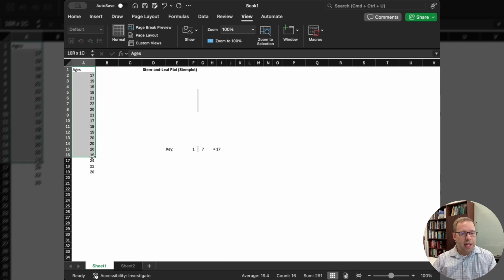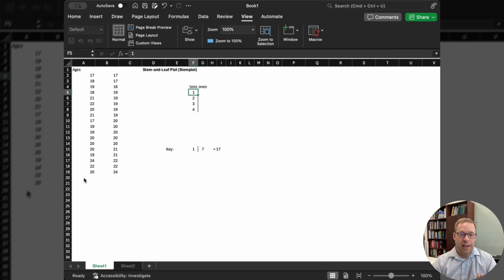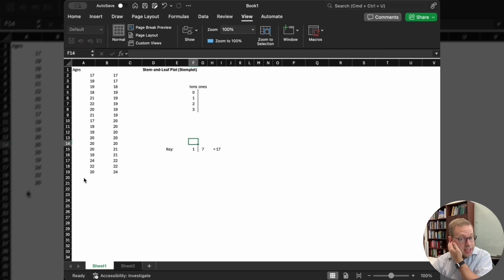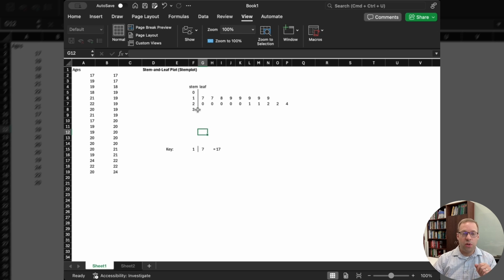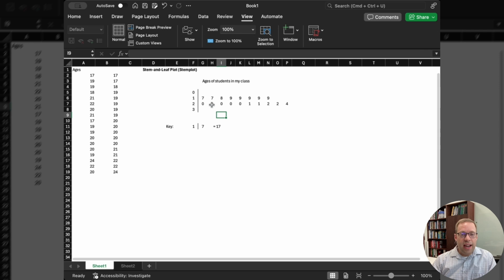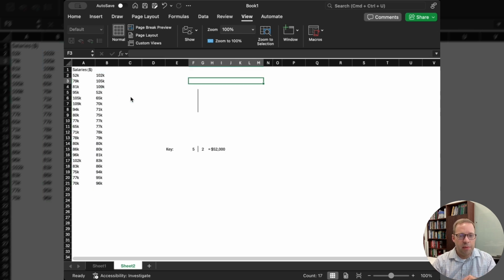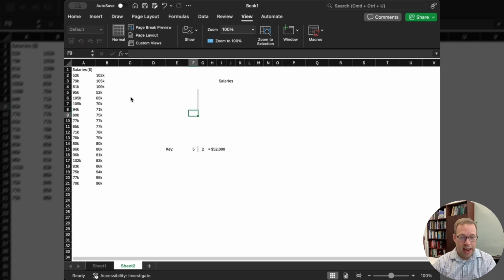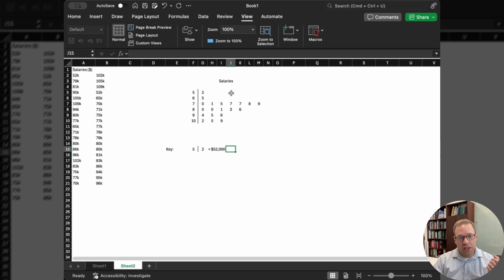Stemplots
Lesson 4: Graphing
MATH 1040
Dr. Michael E. Olson
Snow College